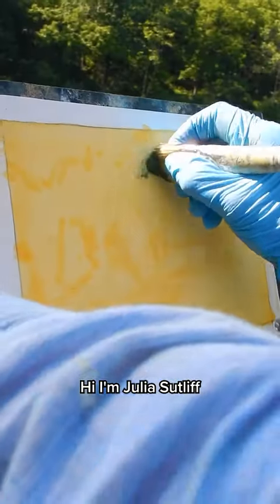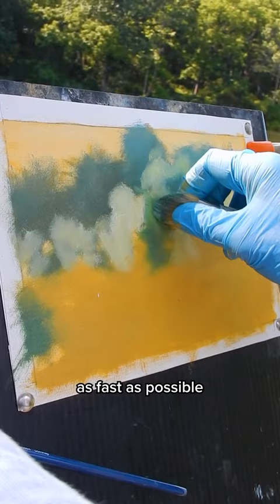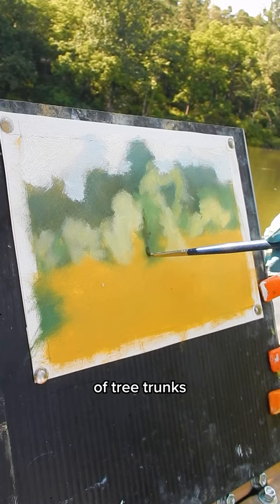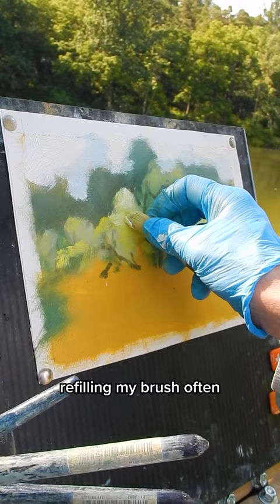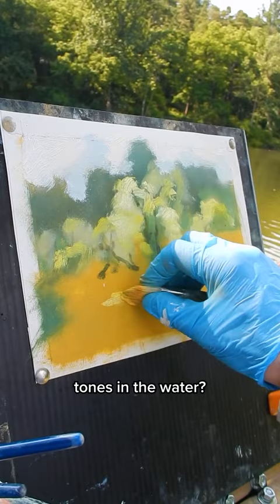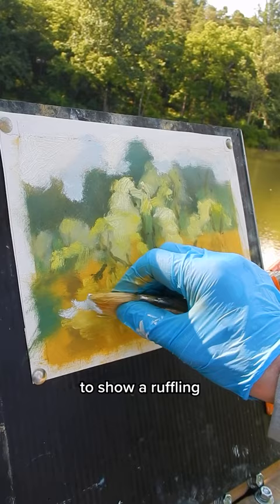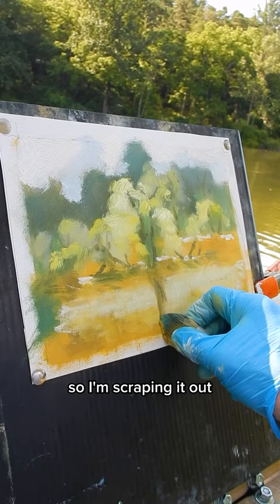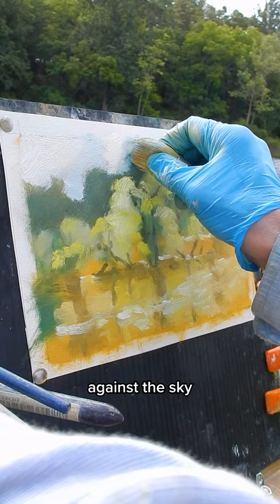Short Plein Air Demo #2, Lake Trees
Short plein air landscape demo. Hope you enjoy it! Please leave me comments and questions about what plein air oil techniques, processes, and materials you'd like to see covered in future videos.